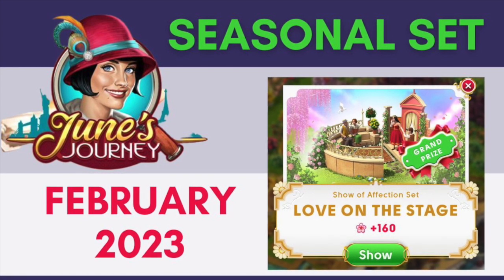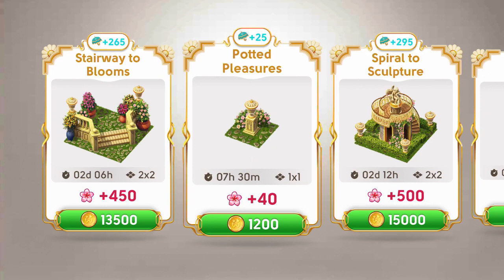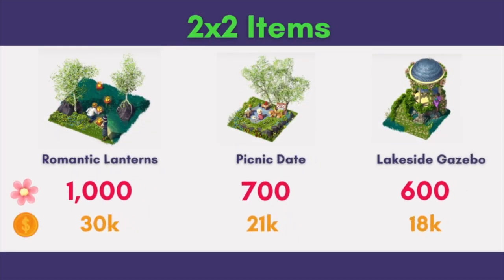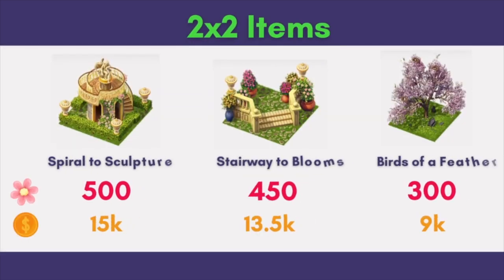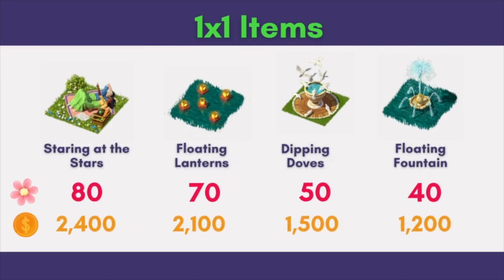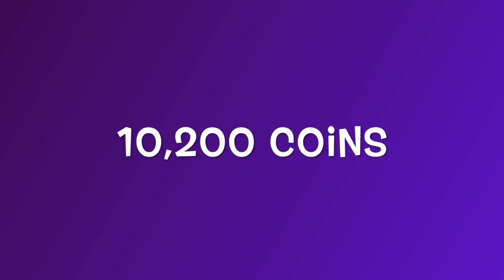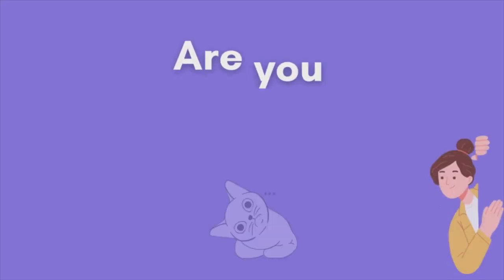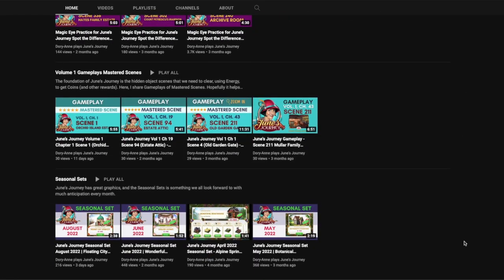June’s Journey Seasonal Set February 2023 | Show of Affection Set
Welcome to February 2023, and here is the new June’s Journey Seasonal Set!
The Seasonal Set for February 2023 is the Show of Affection Set. Love is in the air, as the world celebrates Valentine’s Day on the 14th of February.

The Grand Prize is Love on the Stage, a 2x2 decoration worth 160 Flowers.

There are 16 items in this set, a mixture of returning items and new items. The items in this set are all so beautiful, I thought more of them were new. Actually, there are 9 items that have been released in previous years, and only 7 new items.
1 - Stairway to Blooms - 13,500 Coins, 450 Flower Value, 2x2
2 - Potted Pleasures - 1,200 Coins, 40 Flower Value, 1x1
3 - Spiral to Sculpture - 15,000 Coins, 500 Flower Value, 2x2
4 - Heart Path - 900 Coins, 30 Flower Value, 1x1
5 - Dipping Doves - 1,500 Coins, 50 Flower Value, 1x1
6 - Piano Duet - Pink Star Box, 75 Flower Value, 1x1
7 - Lakeside Gazebo - 18,000 Coins, 600 Flower Value, 2x2
8 - Romantic Lanterns - 30,000 Coins, 1,000 Flower Value, 2x2
9 - Floating Fountain - 1,200 Coins, 40 Flower Value, 1x1
10 - Floating Lanterns - 2,100 Coins, 70 Flower Value, 1x1
11 - Picnic Date - 21,000 Coins, 700 Flower Value, 2x2
12 - Rendezvous Bench - Pink Star Box, 125 Flower Value, 2x2
13 - Birds of a Feather - 9,000 Coins, 300 Flower Value, 2x2
14 - Staring at the Stars - 2,400 Coins, 80 Flower Value, 1x1
15 - Pink Rosebush - 900 Coins, 30 Flower Value, 1x1
16 - Sunny Stroll - 200 Diamonds, 75 Flower Value, 1x1

There are 2 items that we can get from Pink Star Boxes:
Piano Duet - Get from Pink Star Box, 75 Flower Value, 1x1
Rendezvous Bench - Get from Pink Star Box, 125 Flower Value, 2x2

There is, as usual, 1 item that we can buy with Diamonds:
Sunny Stroll - 200 Diamonds, 75 Flower Value, 1x1

There are 6 2x2 Items that we can buy with Coins:
Romantic Lanterns - 30,000 Coins, 1,000 Flower Value, 2x2
Picnic Date - 21,000 Coins, 700 Flower Value, 2x2
Lakeside Gazebo - 18,000 Coins, 600 Flower Value, 2x2
Spiral to Sculpture - 15,000 Coins, 500 Flower Value, 2x2
Stairway to Blooms - 13,500 Coins, 450 Flower Value, 2x2
Birds of a Feather - 9,000 Coins, 300 Flower Value, 2x2

There are 7 1x1 Items that we can buy with Coins:
Staring at the Stars - 2,400 Coins, 80 Flower Value, 1x1

With this set, I feel that Wooga is inviting us to spend more to get the gorgeous decorations. The total Coins needed to get 1 each of the 13 items we can purchase with Coins is 116,7  00 Coins. Of course, if we want to get multiple items, we will need to spend more Coins.

30,000 + 21,000 + 18,000 +15,000 + 13,500 + 9,000 = 106,500
2,400 + 2,100 + 1,500 + 1,200 + 1,200 + 900 + 900 = 10,200
Total = 116,700 Coins

Which is your favorite item? Please share in the comments below.

Please speed up or slow down the video as you need:
1) Click the gear icon (Settings) in the YouTube video
2) Choose Playback Speed -- Normal, Slower (0.75x, 0.50x) or Faster (1.25x etc)

👍🏼  If you find the video helpful, please like it so it can reach more people.